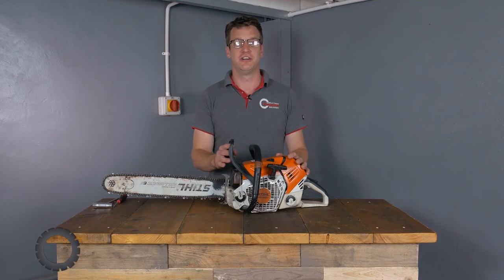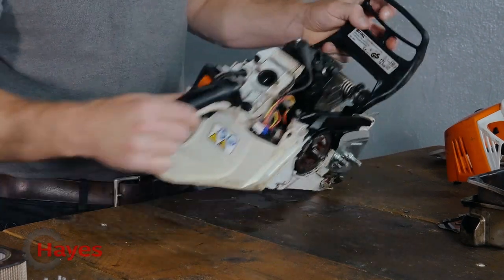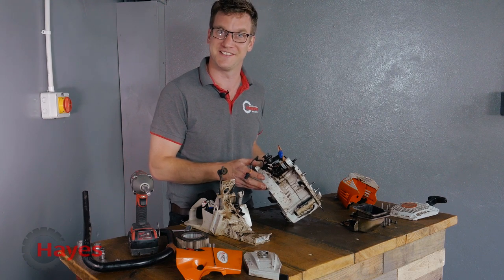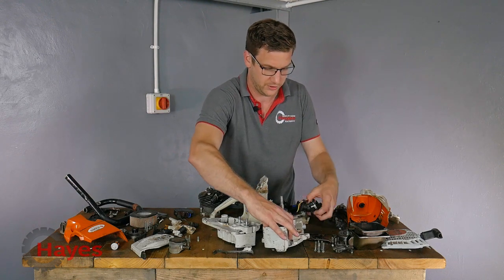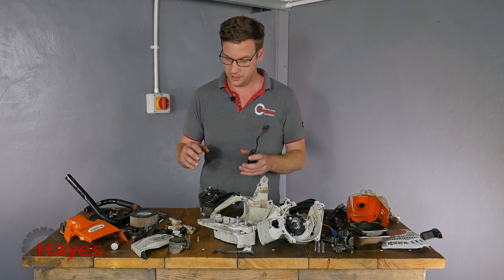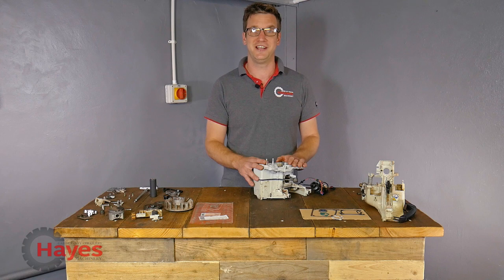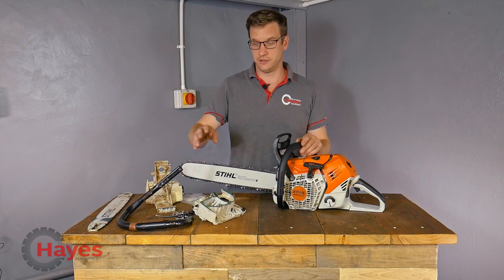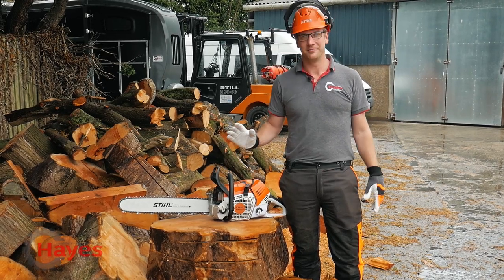Tree Crushed STIHL MS500i Chainsaw Rebuild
Stihl MS500i rebuild that was crushed by a tree.
In this video we rebuild a Stihl MS500i chainsaw which has been crushed by a tree. We explain the damage caused by the accident and go through the process of stripping the saw down, cleaning it and replacing the parts.

Watch to see if we can get the chainsaw running again!